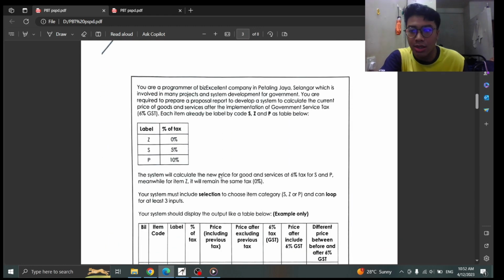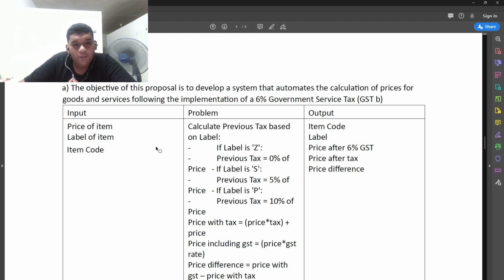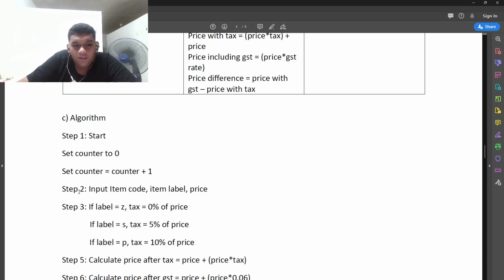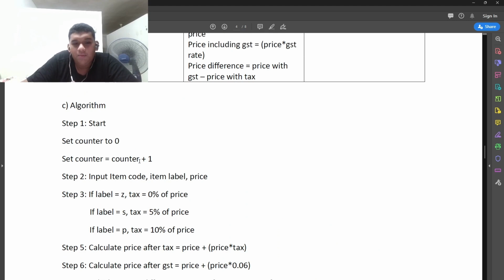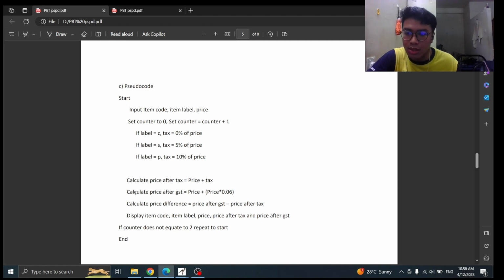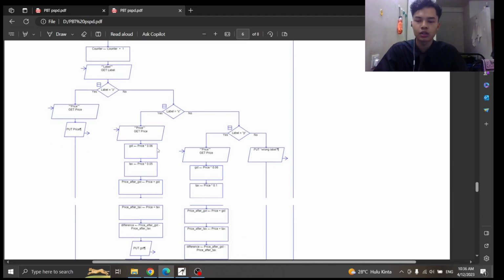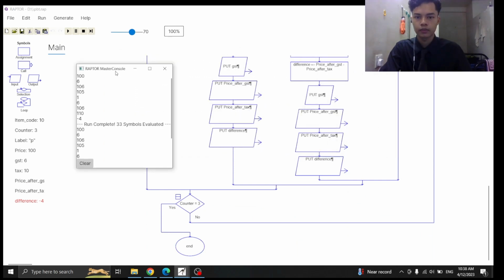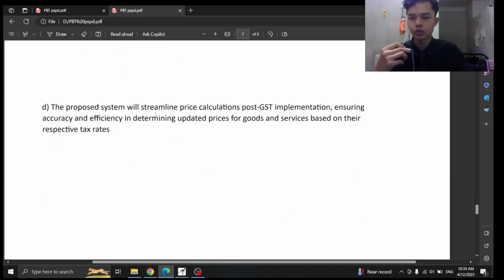PSPD PBT Task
pls give us full marks madam